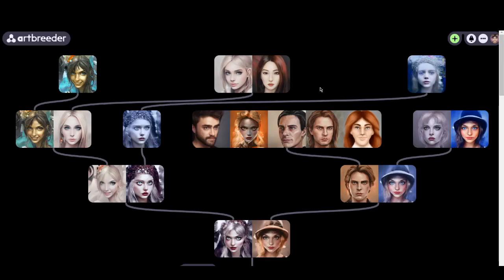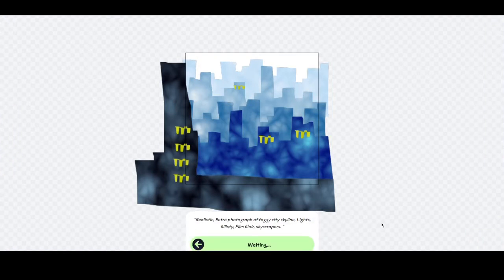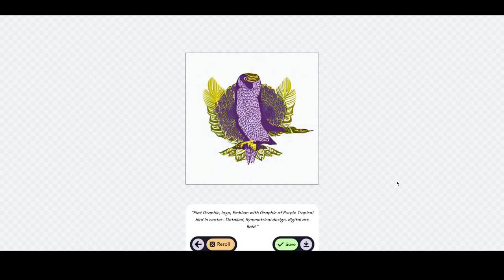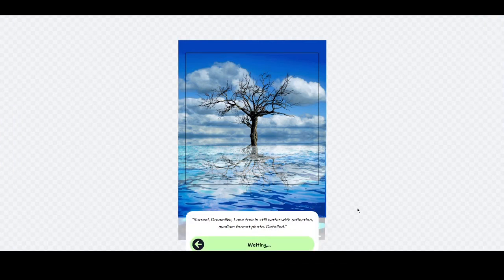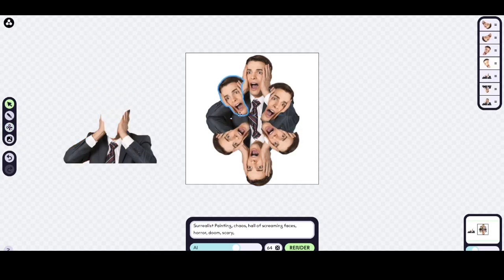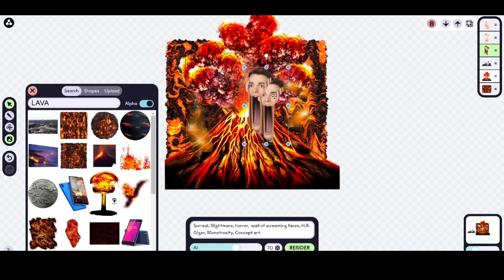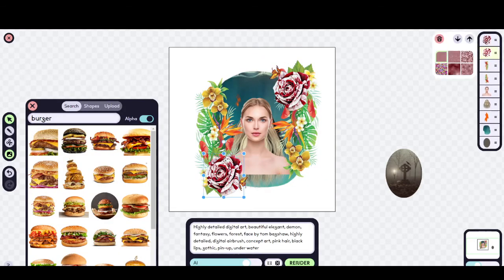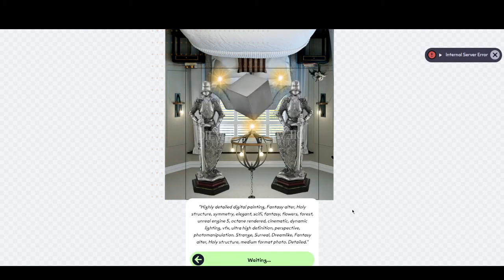Turning Simple Shapes Into Art Using AI! - Artbreeder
I delve into Artbreeder’s new collage feature that generates art in new creative ways.

0:00 Intro
2:03 City Demonstration
6:18 Emblem Design
8:18 Sci-fi Portrait
9:40 Surreal Dreamscape
12:57 Faces of Horror
16:26 More Gruesome Generations
18:54 Previous Creations
20:19 Gothic Fantasy Portraits
22:37 Picturesque Cat
23:48 Fantasy Cathedral